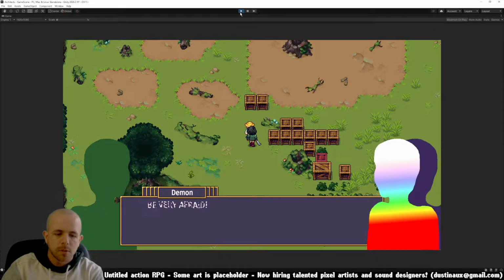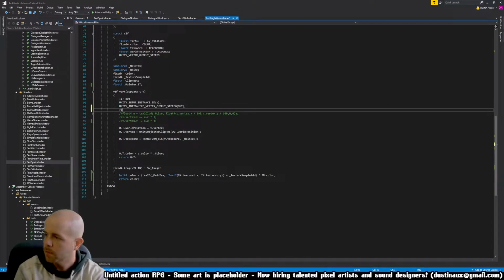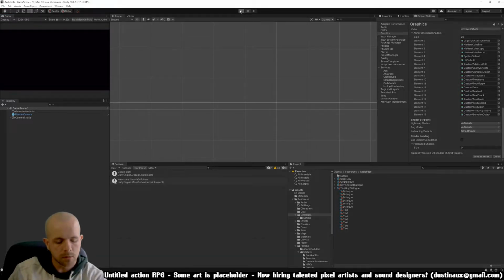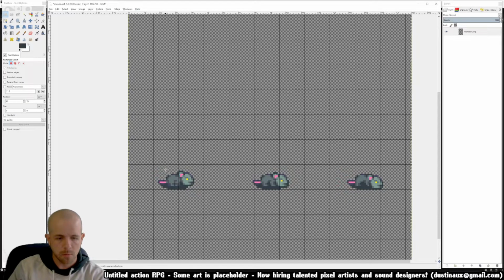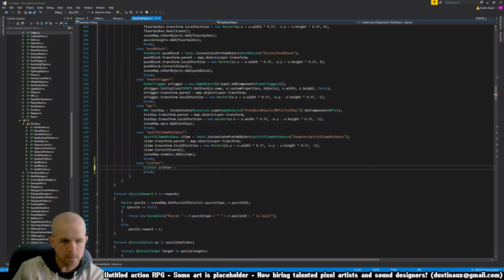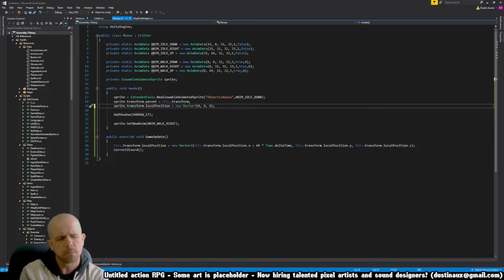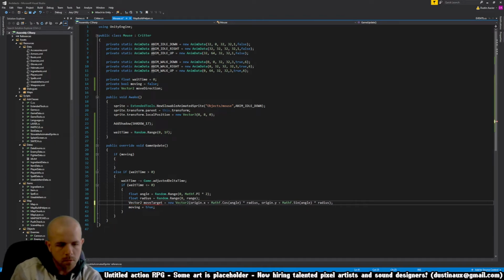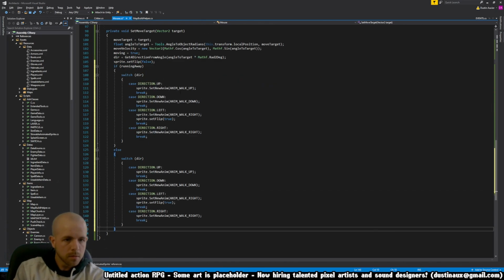Dialogue Effects Part 3 + A little mouse - Untitled RPG Dev stream